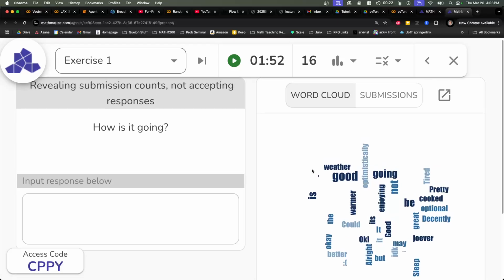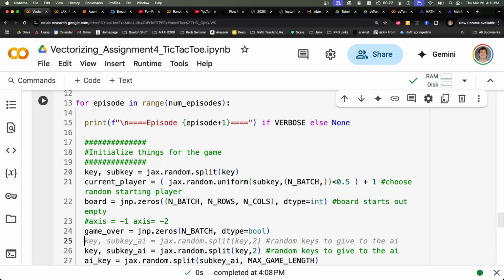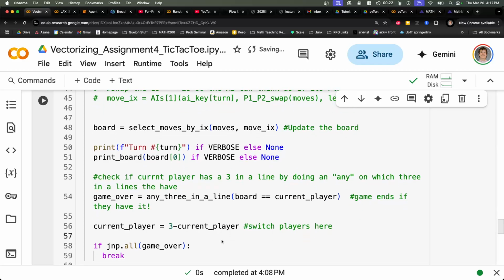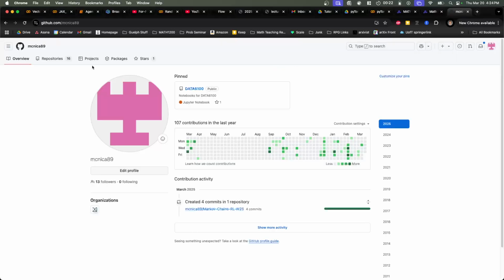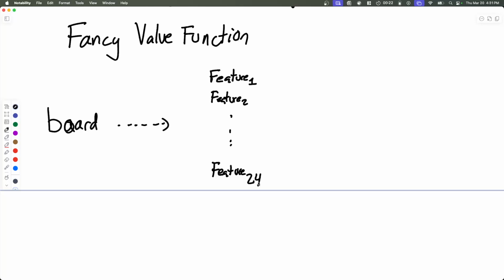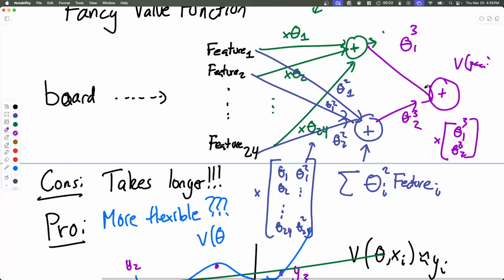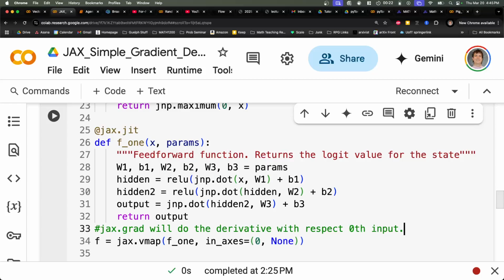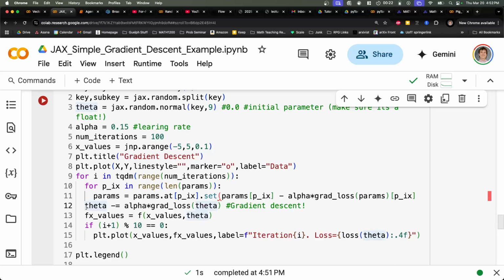Vectorizing Tic Tac Toe to run games in parallel and intro to Neural Networks in JAX | Intro to RL